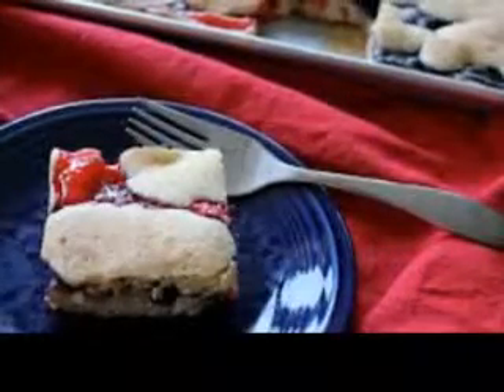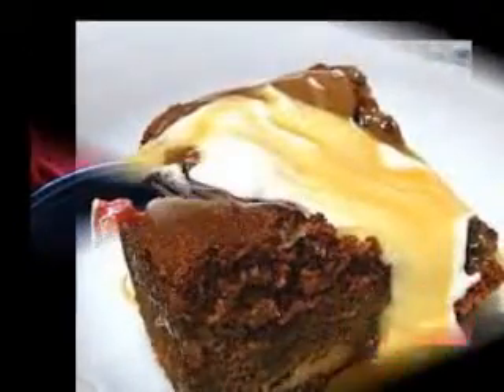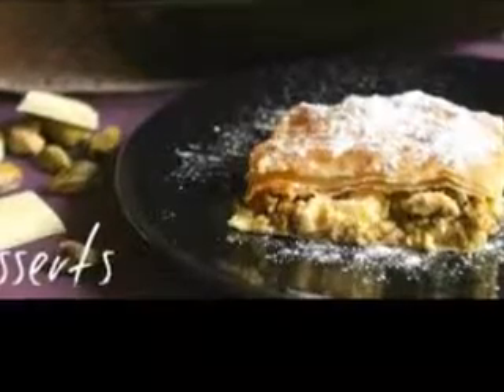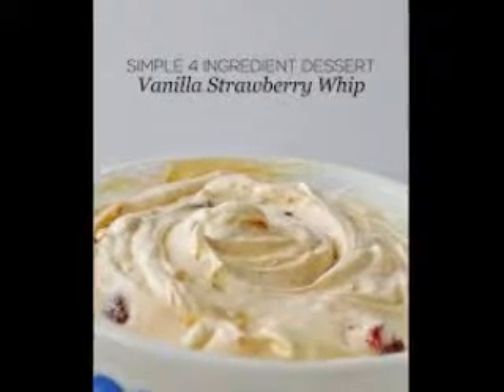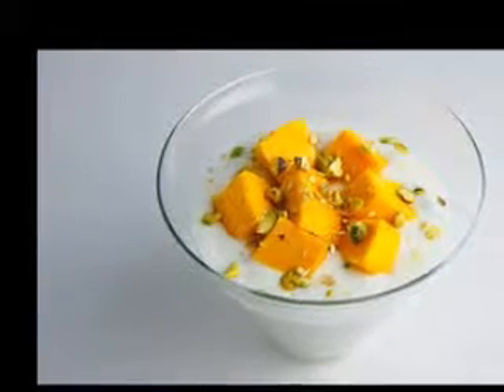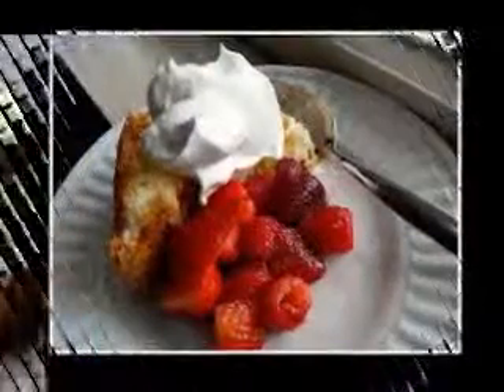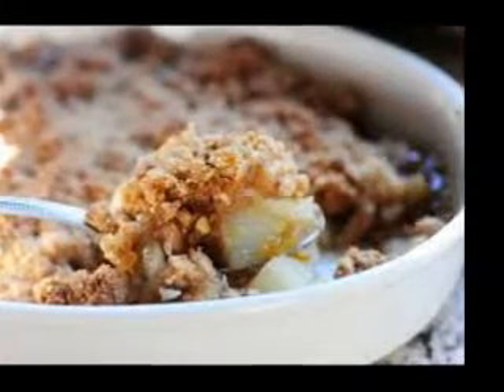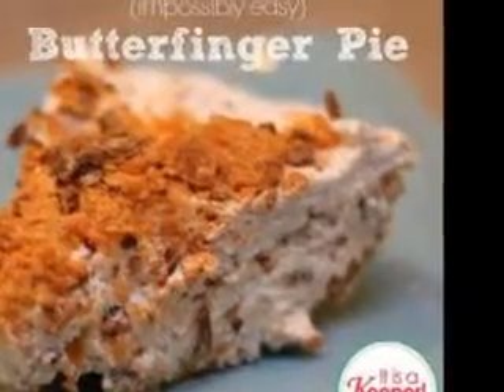Dessert Wines and Sweet Wines Are a World Apart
Sweet wines differ in many ways from dessert wines, and they attract totally separate markets from each other. First and foremost in this difference, a sweet wine is usually made from a dry wine with added sweetener. While a dessert wine is naturally sweet and considerably higher in alcohol content.
How sweet wines can be made
Many sweet wines have been made by either:
1. The use of unfermented grape juice being added into the dry wine in order to make it sweeter (this juice is called Sussreserve in Germany where as they invented the technique). There are tight rules about using this 'sweet reserve' as it's volume must not be more than 15 percent of the final wine, and it's origin and quality must also be identifiable as being the same as the base wine to which it is being added.
2. Inducing a stopped fermentation which involves arresting the ferment at the desired residual sugar content by the addition of sulphur dioxide. This is not always a straight forward process as once a ferment is well under way it can be hard to stop it. Also, beware home winemakers, do not overdose the wine if the ferment refuses to stop! Immediate filtration is one way to slow the activity down, but the only way to stop it fully, (if the addition of sulphur dioxide hasn't done so already) is to undergo a full sterile filtration. One drawback here is you will inevitably be stripping some good flavours out of the wine.
How dessert wines are made
Meanwhile the process a dessert wine goes through is much more unique and special, because of the close attention to detail during the ripening and subsequent harvesting period of the grapes.
As the grapes ripen their natural sugar content increases, and should these same grapes become infected with the Botrytis cinerea fungus, and should the weather be dry and hot, this very same fungus will develop into a "grey rot". This rot will then feed on the sugars within the grapes causing a concentration of flavours, and grapes will often turn into raisins at this time.
The bunches of grapes are picked in the late autumn/fall, and are frequently selected berry by berry taking several passes through the vineyard to complete the harvest. The sumptuous liquid is extremely high in sweetness which will result in a rich, sweet wine with a high alcohol level. And this is our famous dessert wine.
Another difference between sweet wines and dessert wines is the market that each one is aiming towards. Traditional sweet wines are at the lower end of the general wine price range, so they have a mass market appeal. They are also much easier to make but often lack character, and can be rather insipid to drink.On the other hand, with all the extra work and effort that goes in to producing a dessert wine, its cost is considerably higher making it imperative to achieve a relative high return. This makes it a luxury to most consumers.
Dessert wines bare no resemblance at all to their sweet wine cousins, and don't get muddled when, at the end of a meal, you are ordering a dessert wine to accompany your sweet, rather than a sweet wine to pair with your dessert!